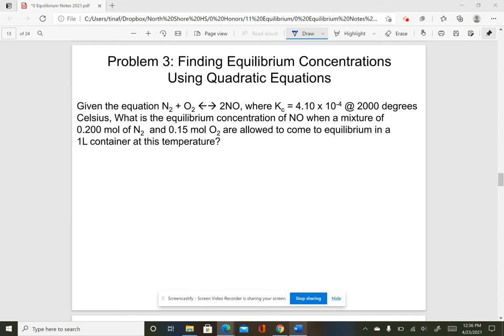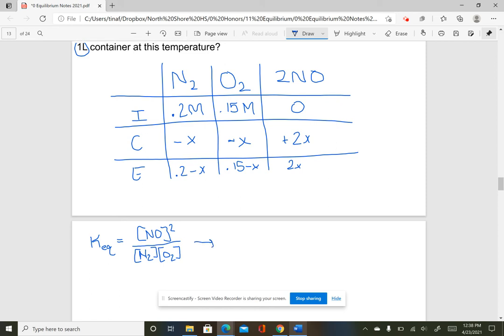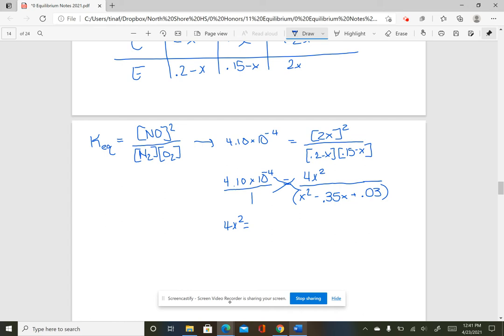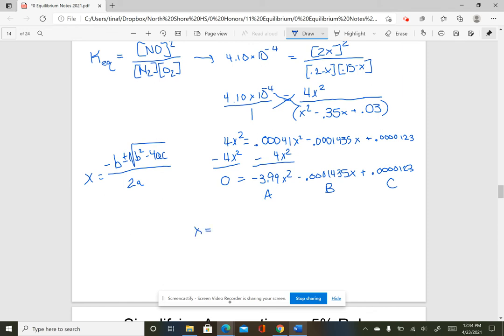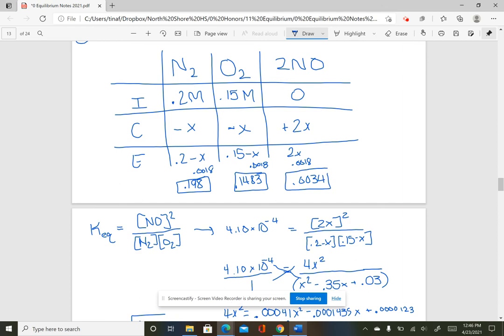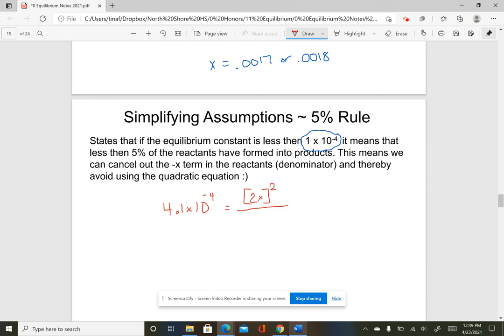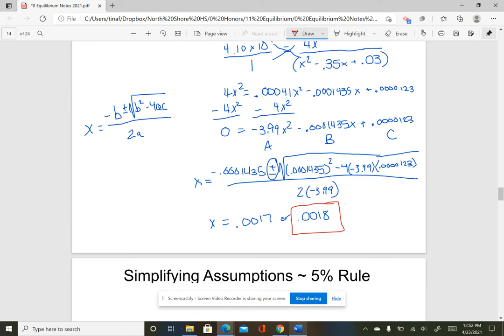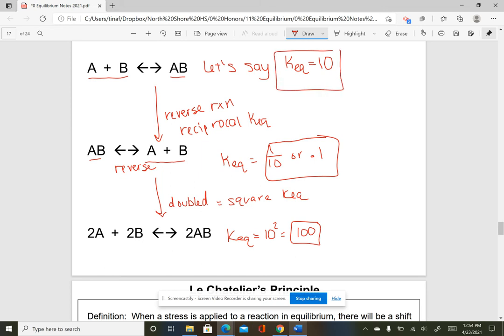Equilibrium Video 3